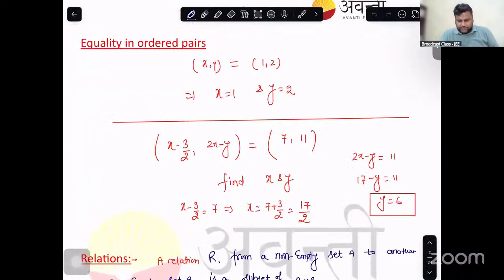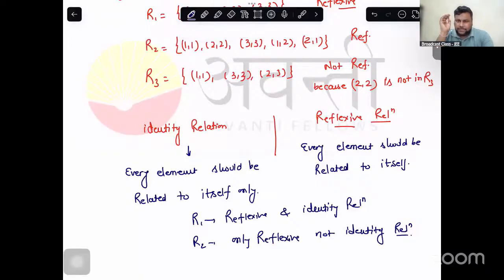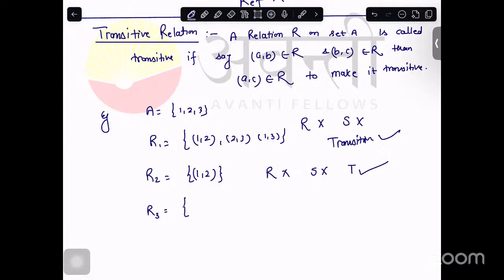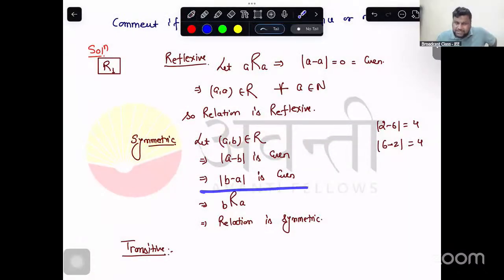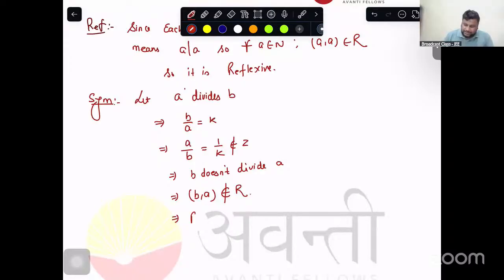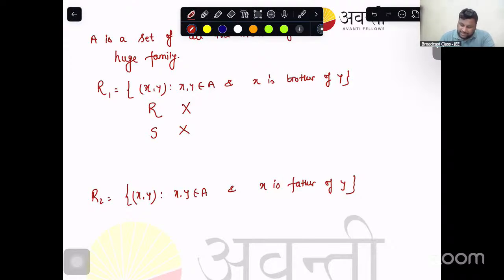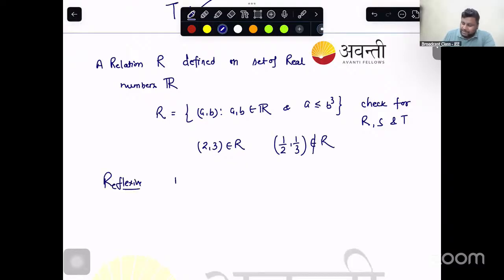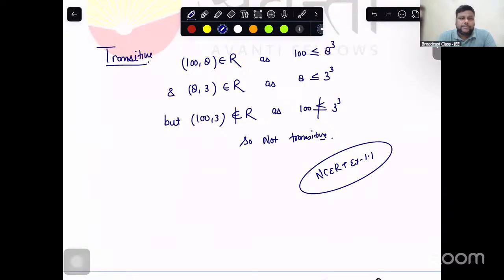Class 12 - 17 - Relations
Here in this class, we will cover all the concepts of relations and will solve their PYQs